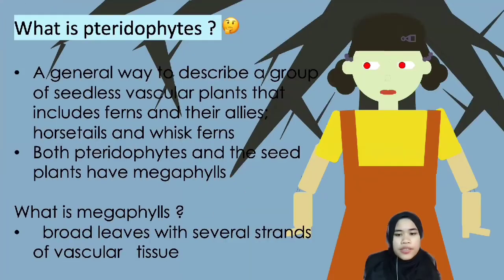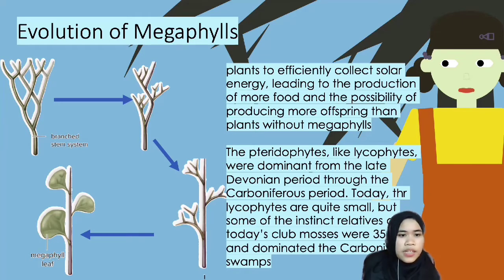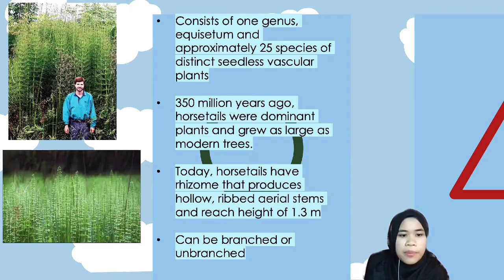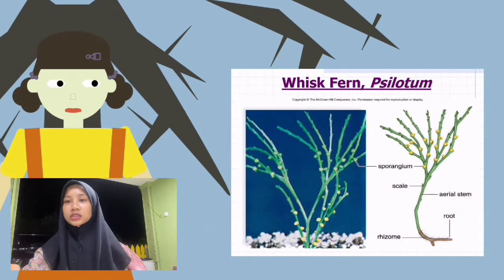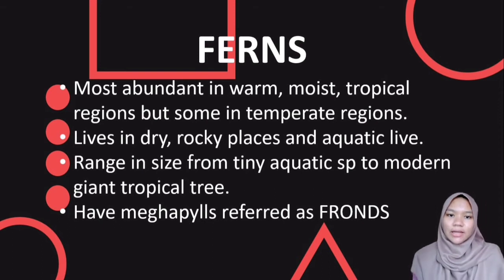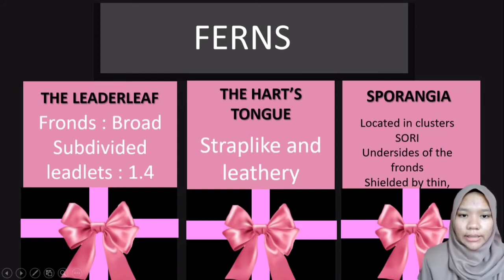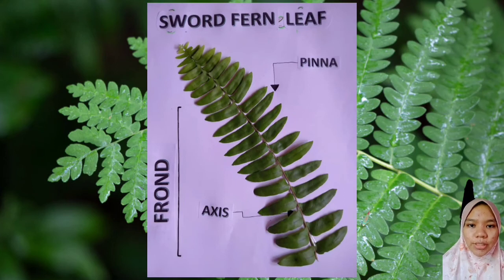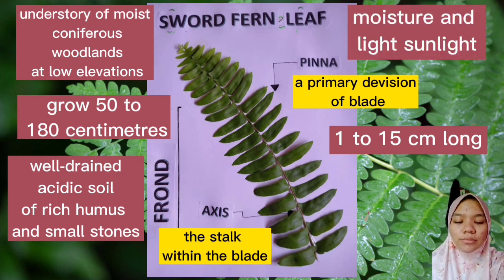EVOLUTION OF PTERIDOPHYTES |BIOLOGI